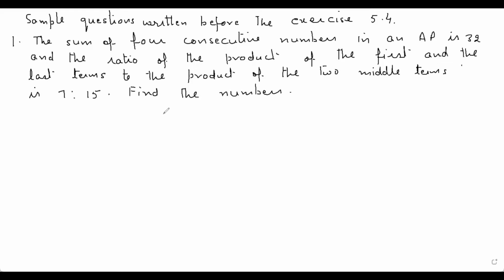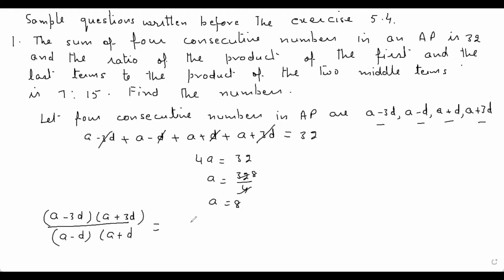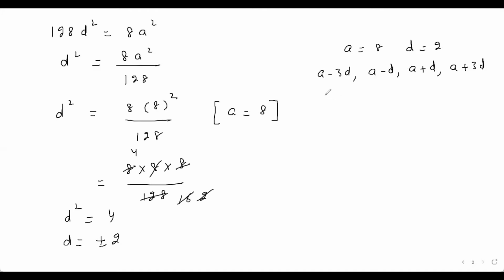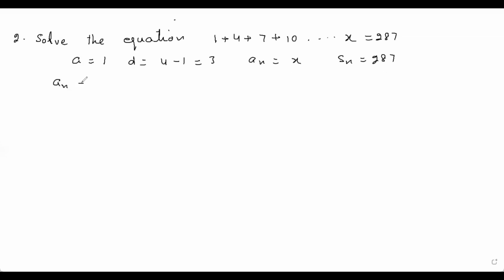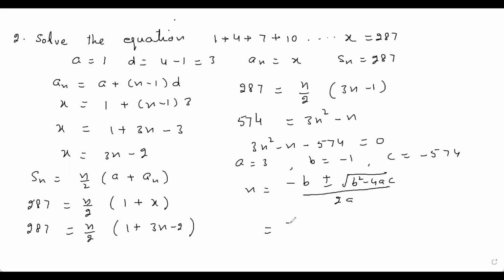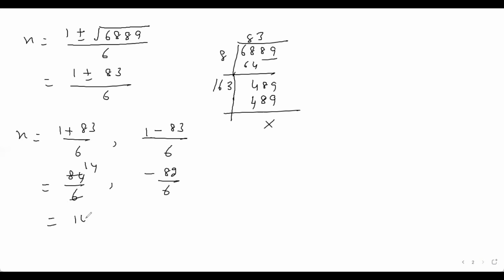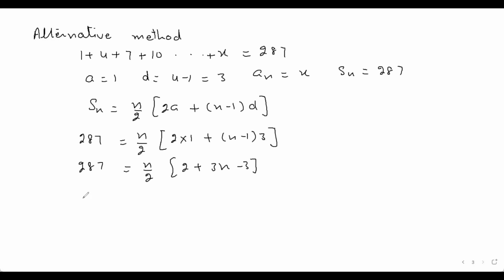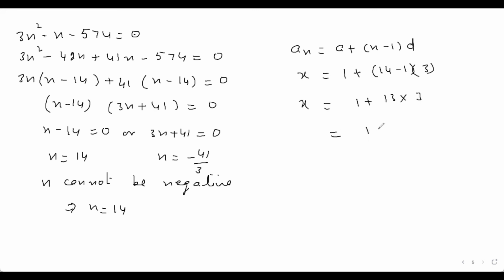Sample questions written before ex 5.4 | Exemplar | Class 10 | Maths | A.P | Chapter 5 | Part